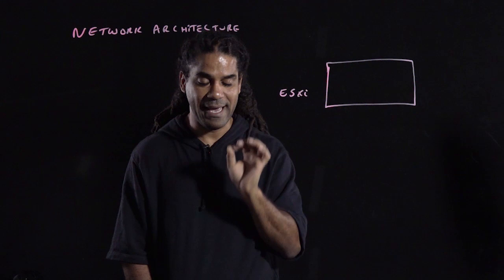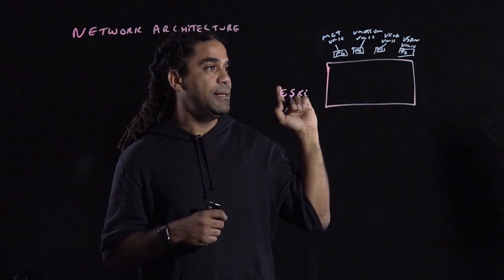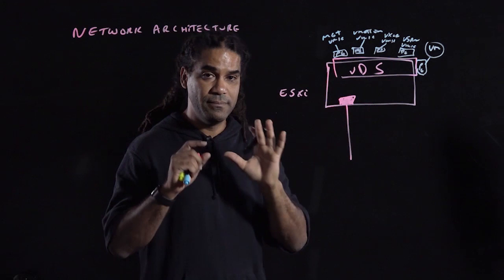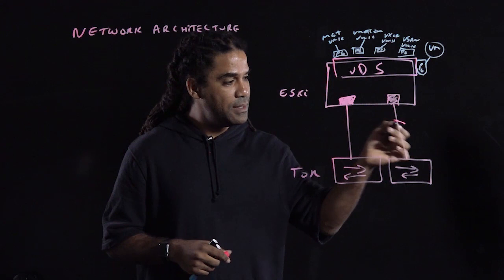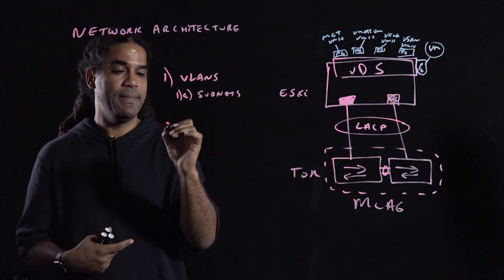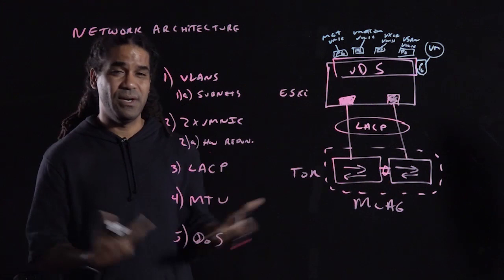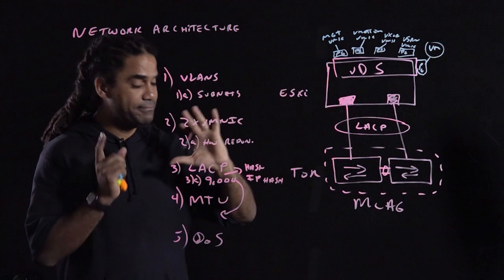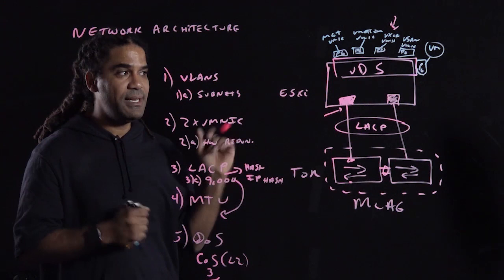Understanding vSAN Network Architecture and Network Design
Want to explore the latest in vSAN networking? Check out the "Top 5 Things to Know About vSAN Networking" video

This video explains how the vDS and network underlay may be designed to support a vSAN deployment. A VMware expert shows how the architecture design should look like and what to consider when building yours. More technical information on StorageHub is available